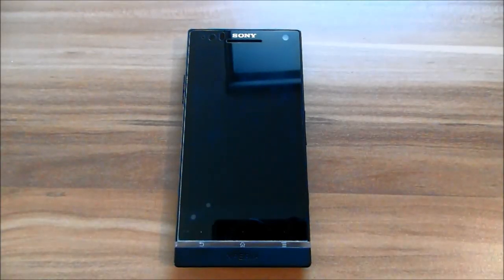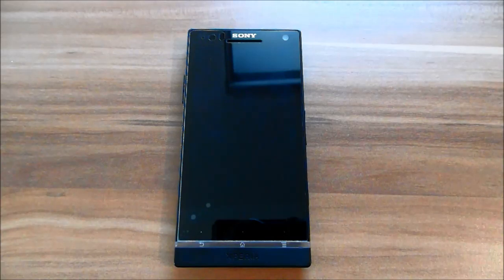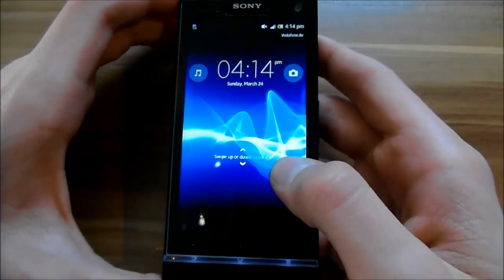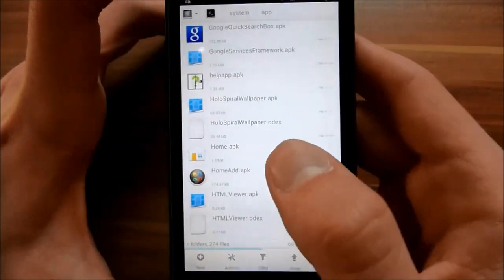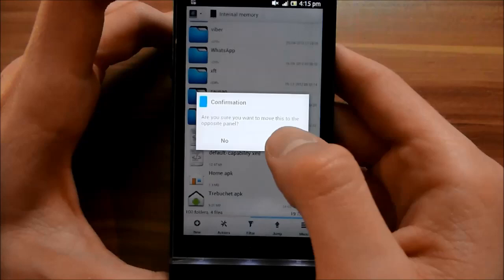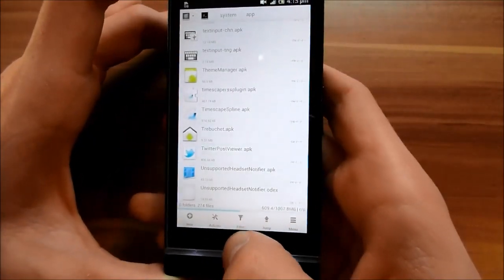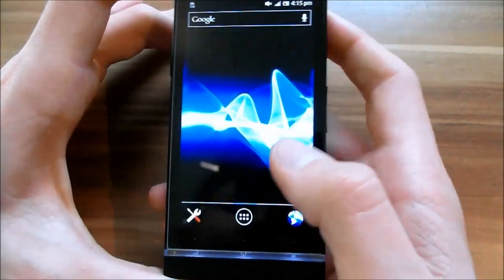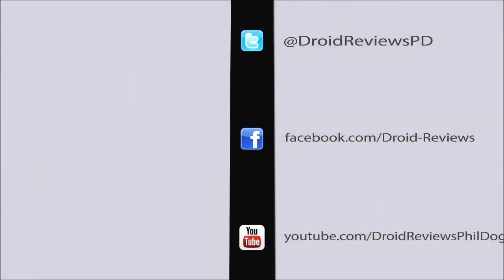[Tutorial][Stock-Rom] Pimp my Xperia S #2 - Home-Launcher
In this Episode of "Pimp my Xperia S" I show you how to pimp your Home-Launcher if you're on a ICS (Ice Cream Sandwich) Stock-Rom.